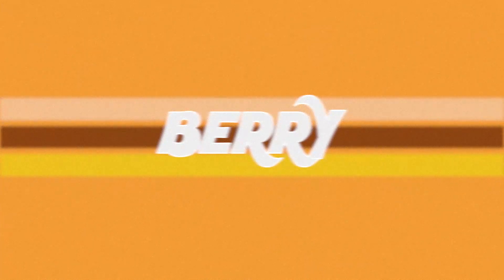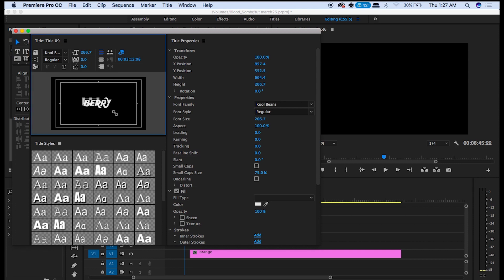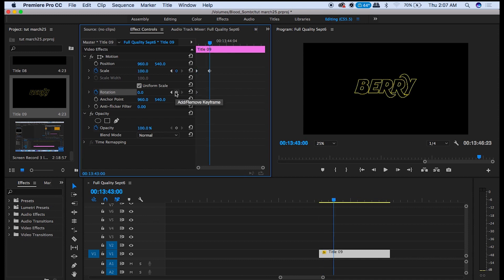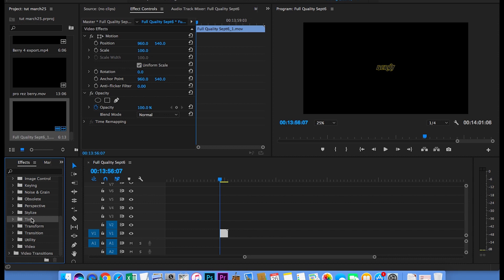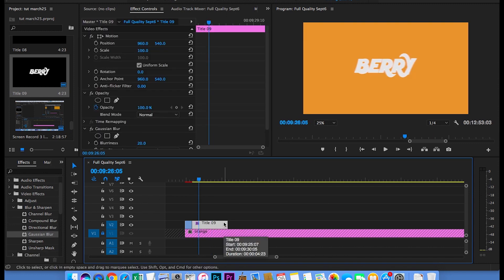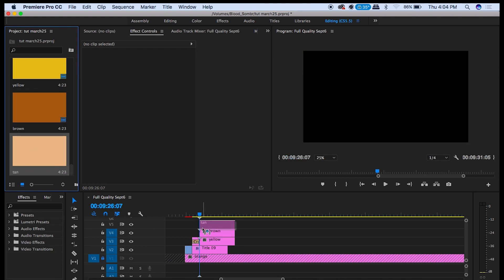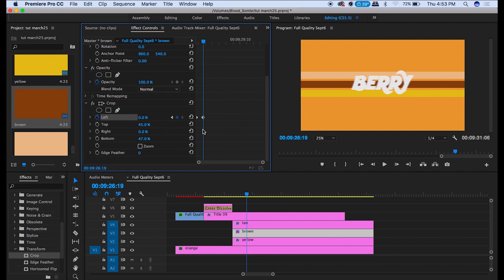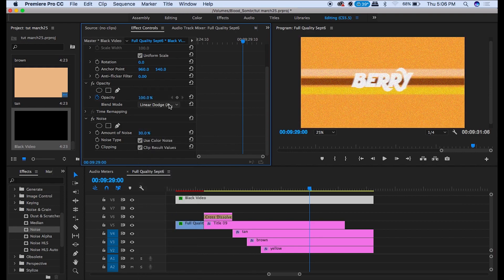Adobe Premiere Pro CC Tutorial - Old T.V. Logo intro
Adobe Premiere Pro CC Tutorial - Old TV Logo intro